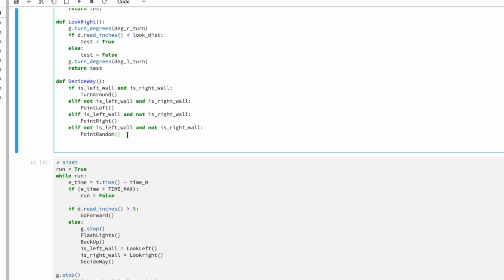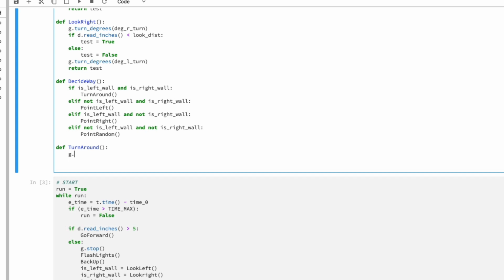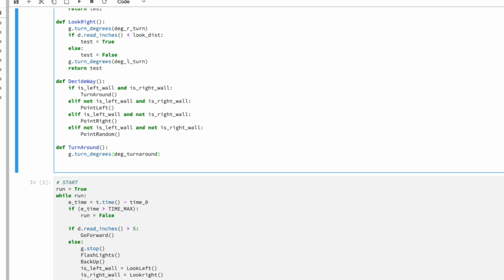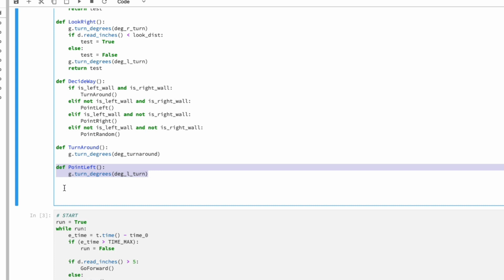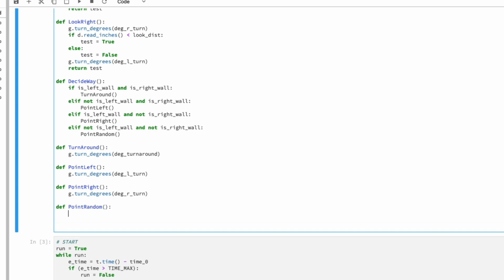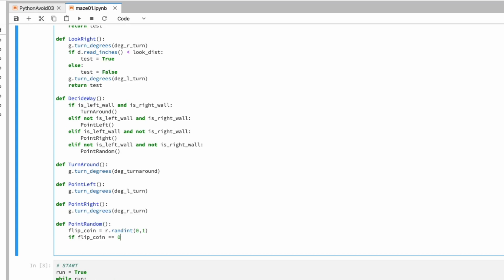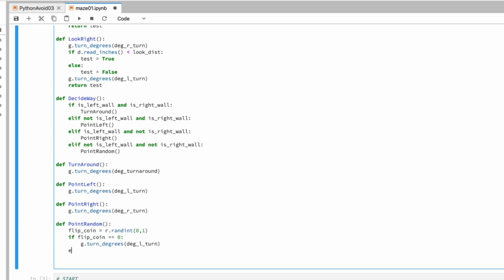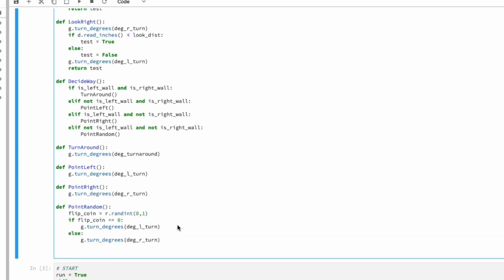PythonMazeCode05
5 of 6. Coding Point functions